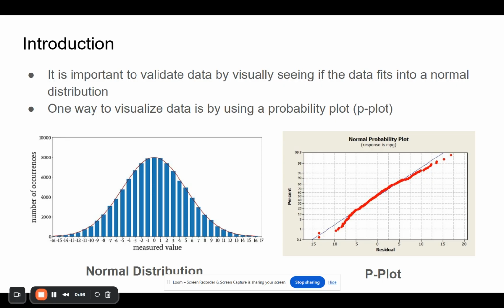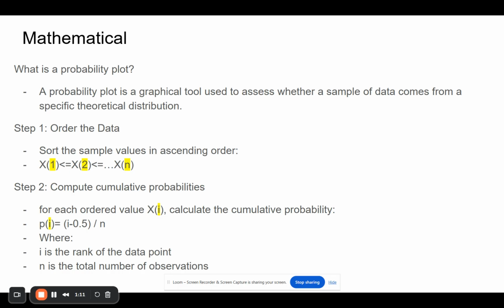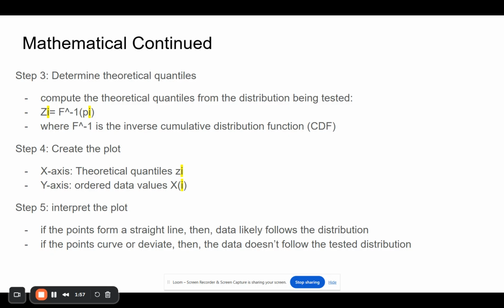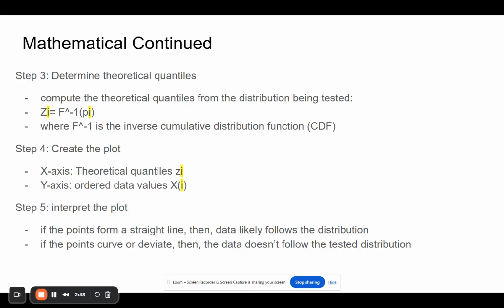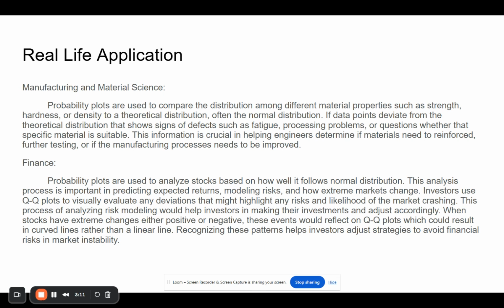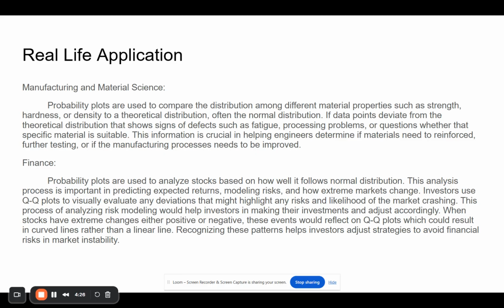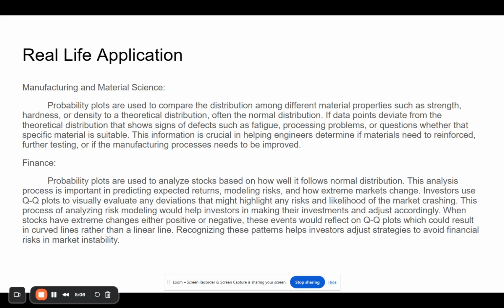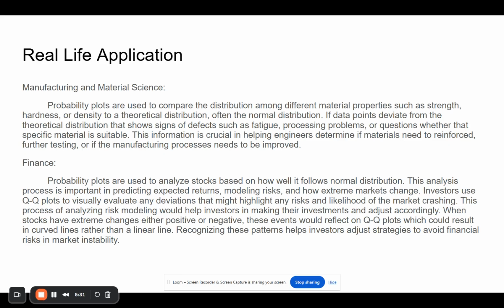Understanding Probability Plots and Their Applications 📊 2